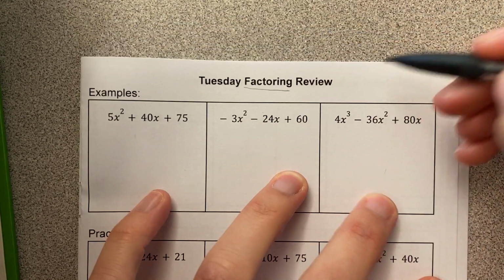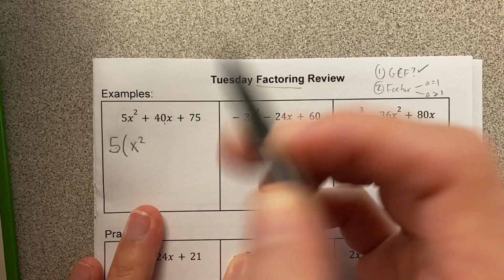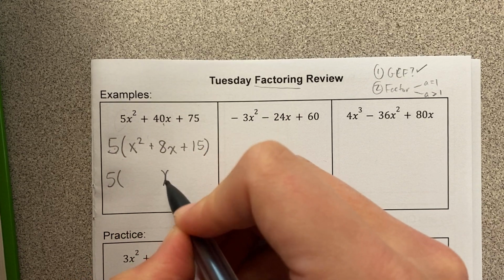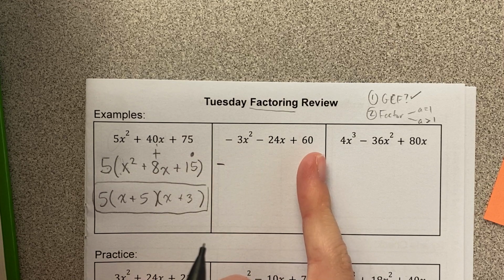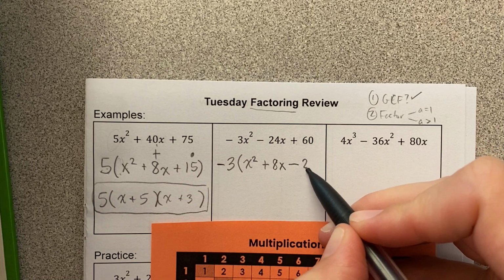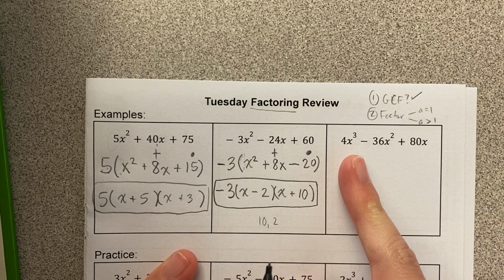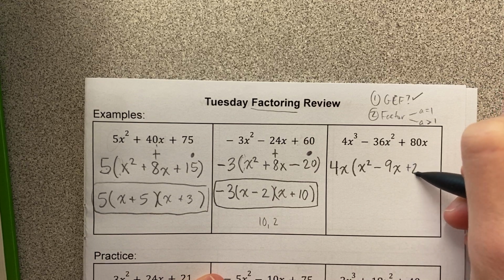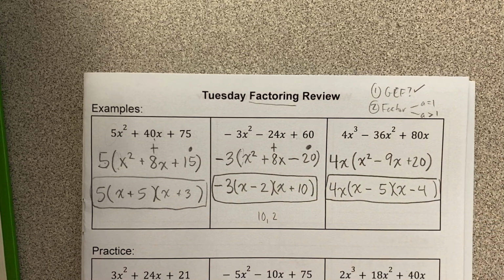Tuesday Factoring Review